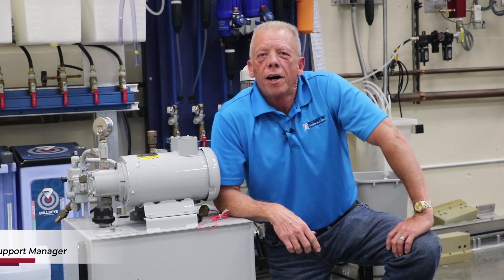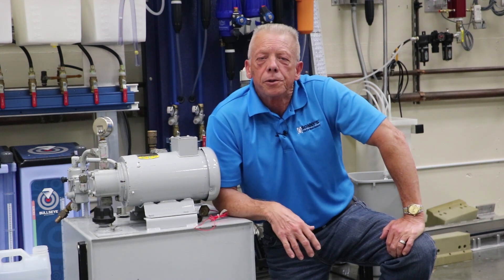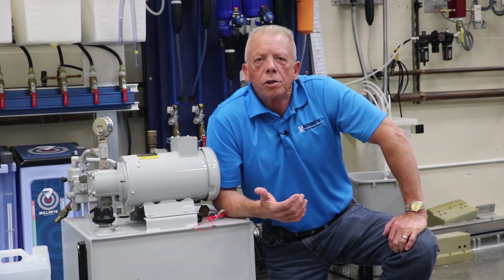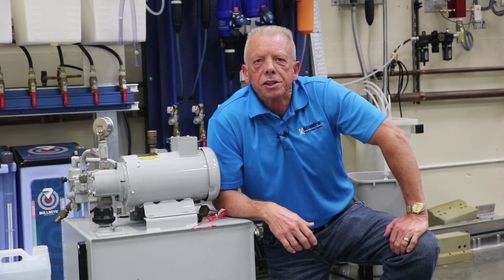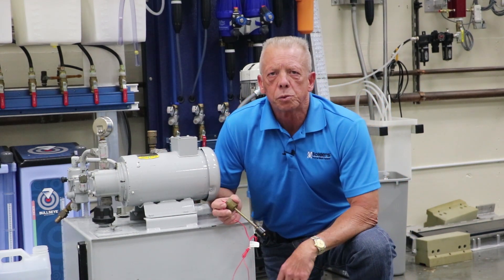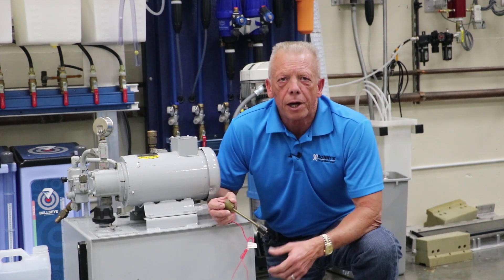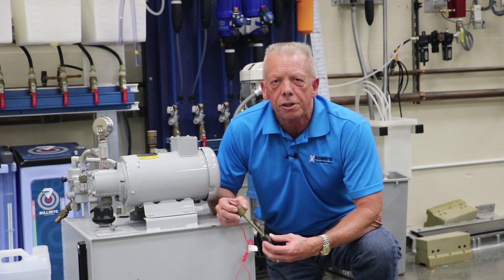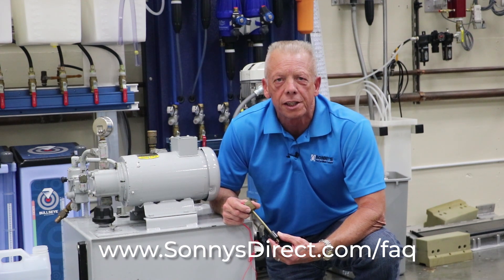What Kind of Hydraulic Fluid to Use in Your Power Packs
Bob Fox – Sonny’s CarWash College and Tech Support Manager answers some of the most frequently asked questions like, what kind of hydraulic fluid should we be using in our power packs, how often should that oil be changed, and also can we use a water-based fluid. Watch the video to find out. For more frequently asked car wash operation questions, visit us